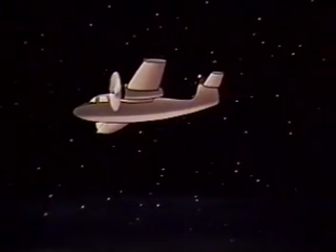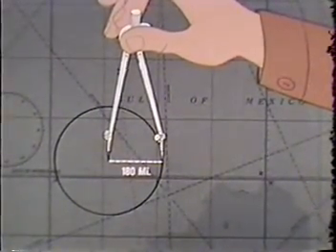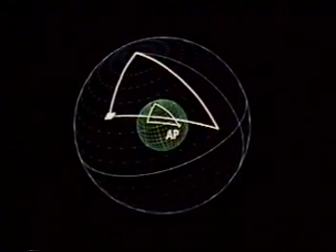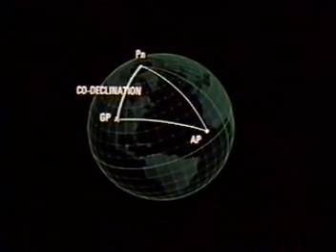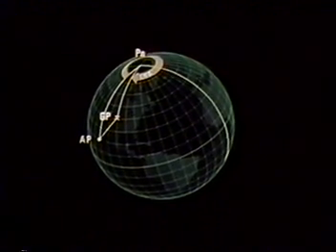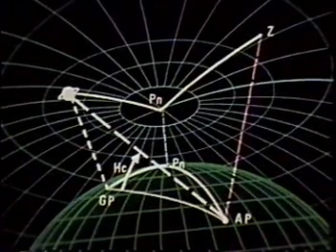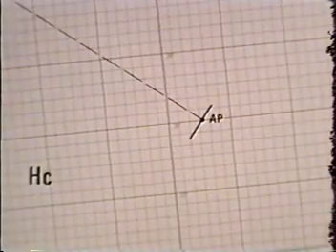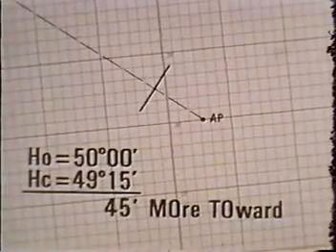Cnave video 3 Intercept